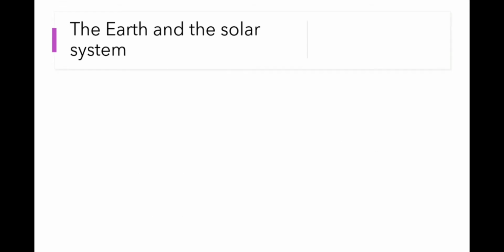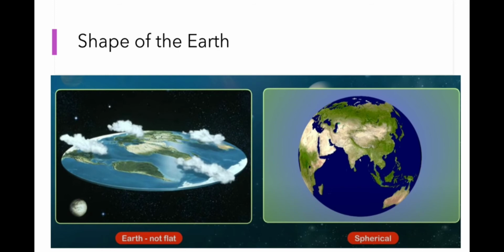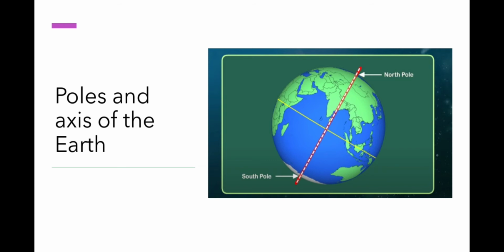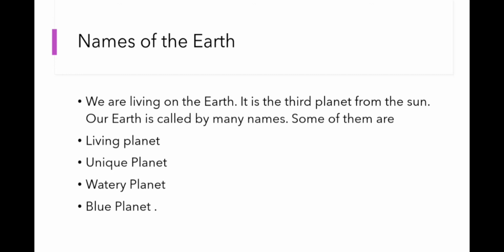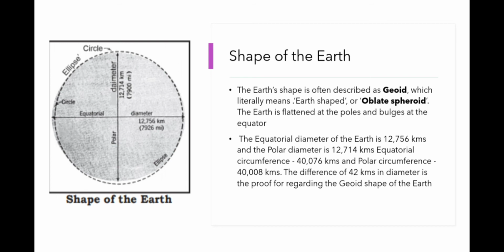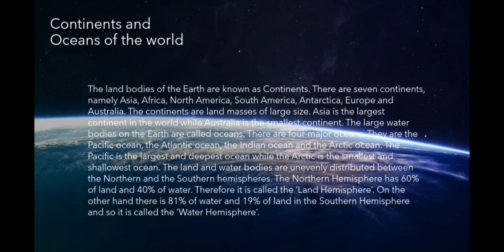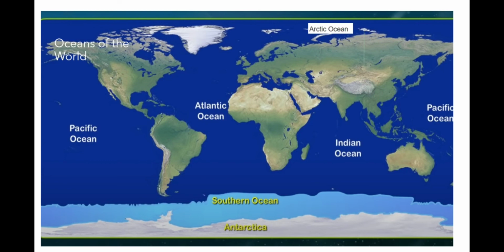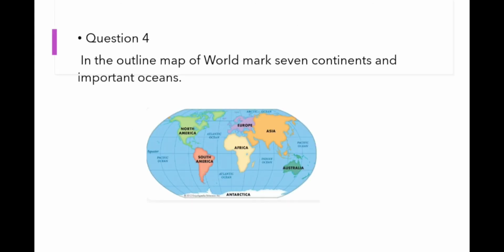SNVM VIII STD SOCIAL SCIENCE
Geography - The Earth Our Living Planet - part - 1